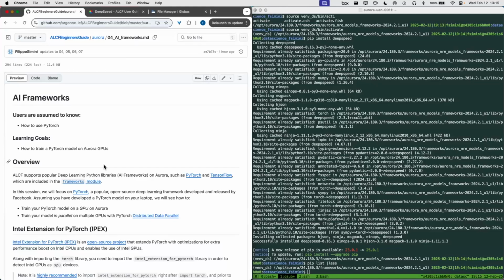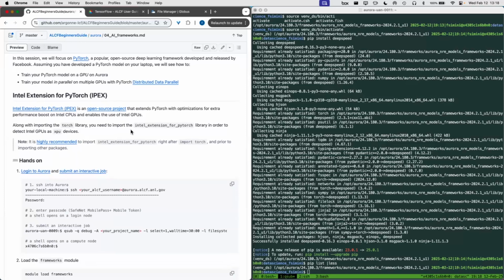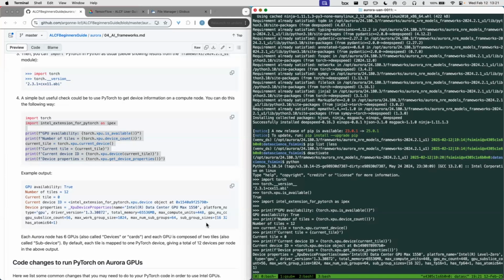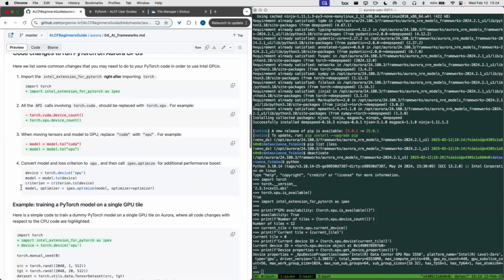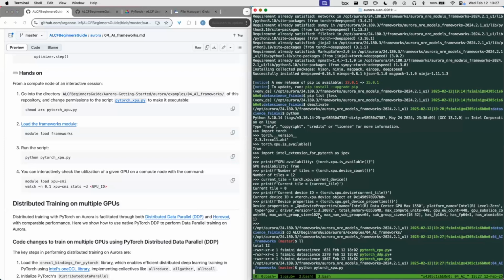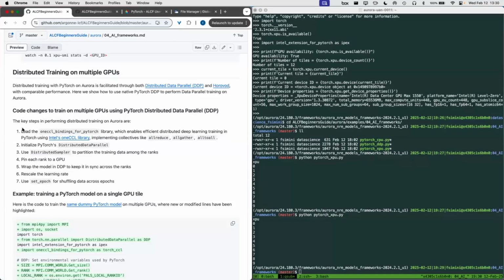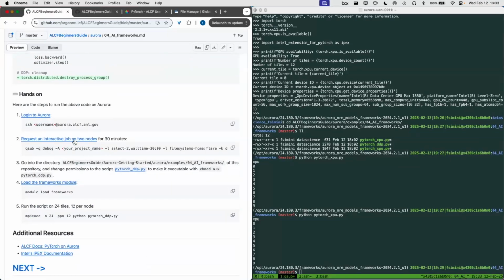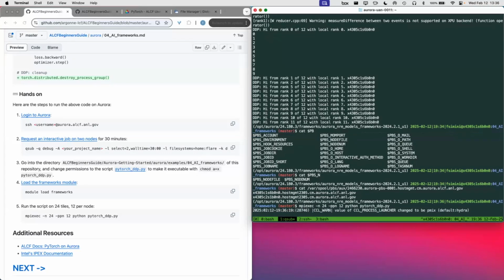AI Frameworks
This is part of Aurora Getting Started